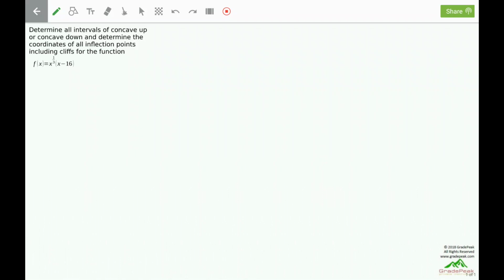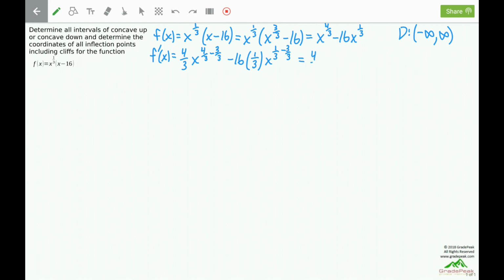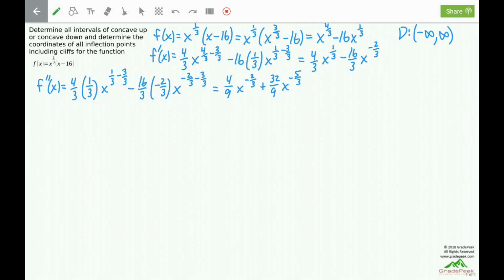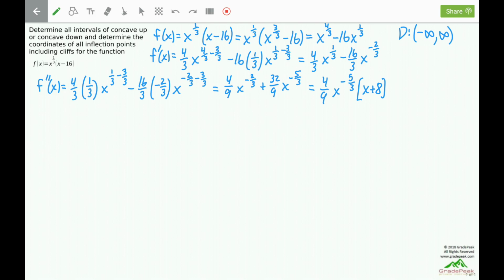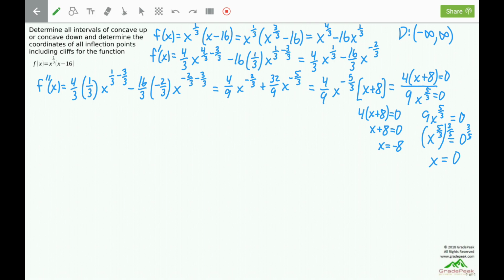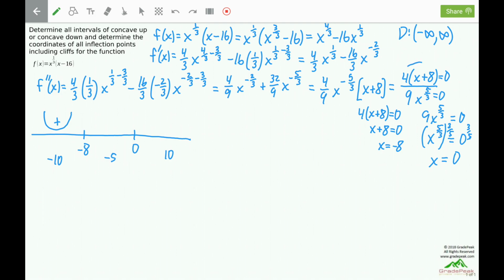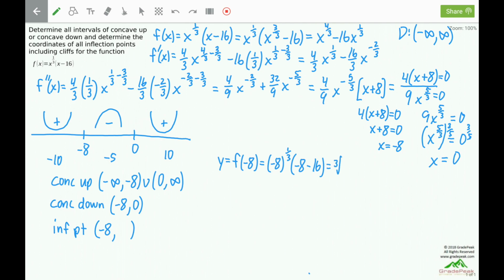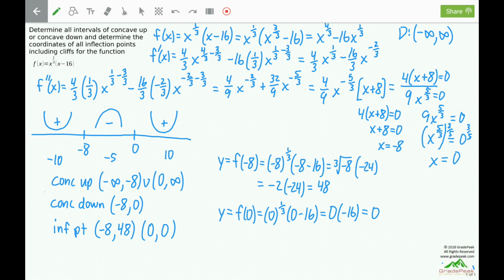GradePeak Calculus 1 Function Concavity Inflection Points 2 07